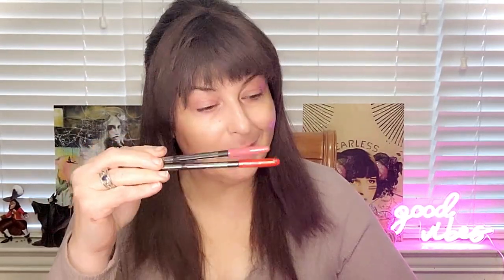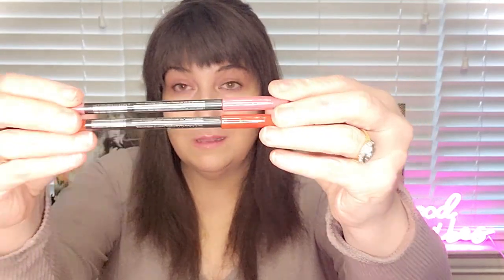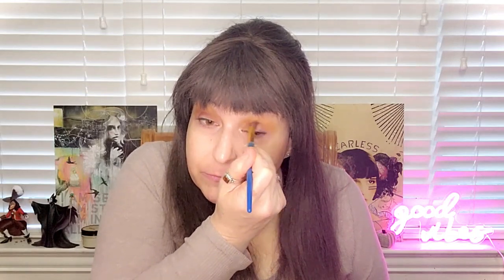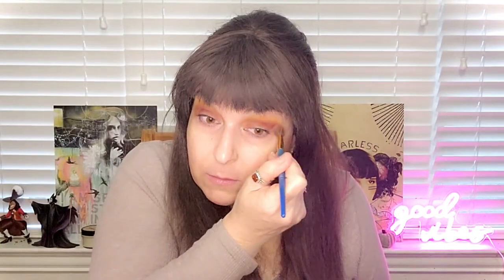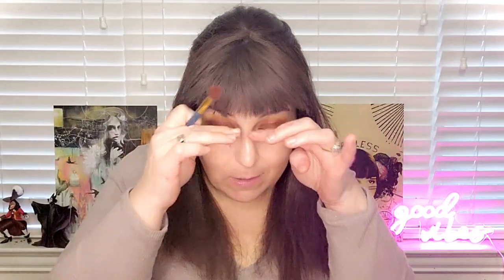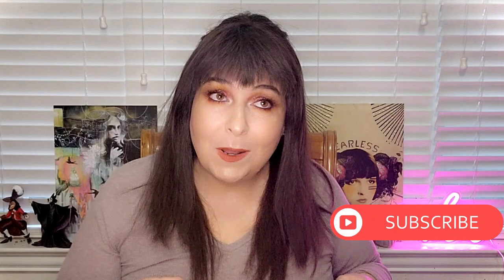Worth It This Month? - Eyescream Beauty Box - Unboxing & Try-On - December 2023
Did you get the Eyescream Beauty Box for December? If so, what did you think of it? Did you like the palette from Chantico Beauty? I would love to know everything in the comments!

It only takes a second and it really helps my channel by helping the algorithm get my video out there for it to be seen by new viewers!